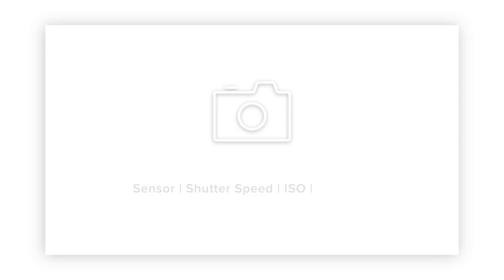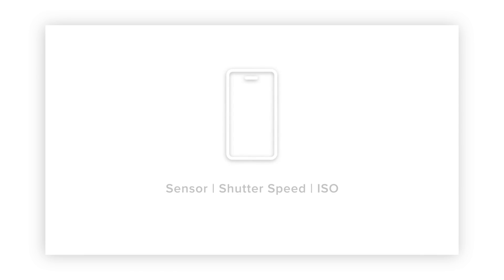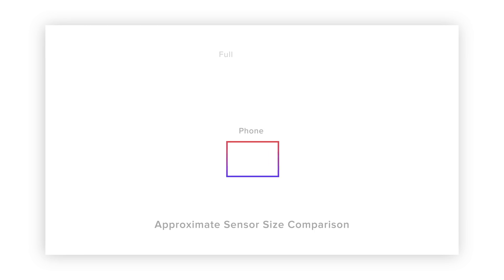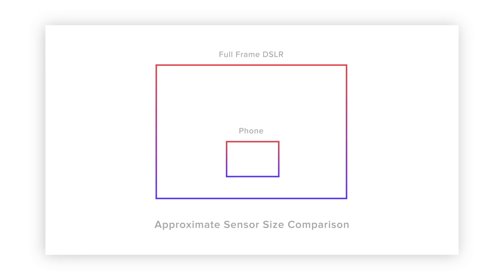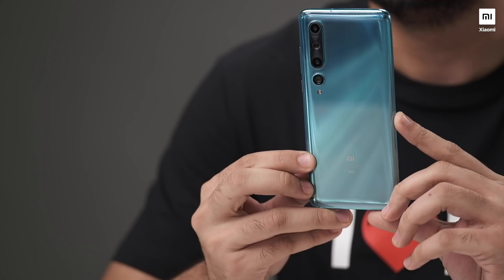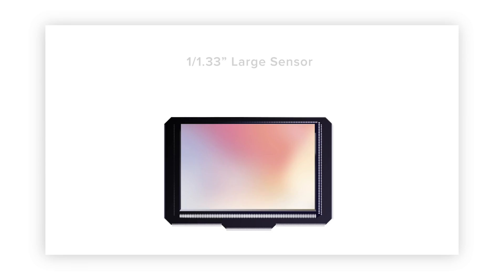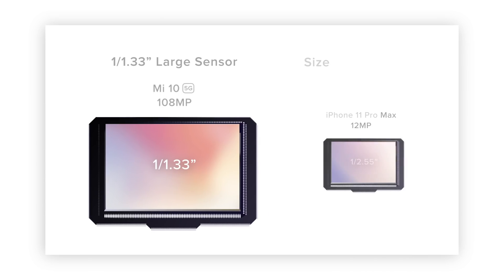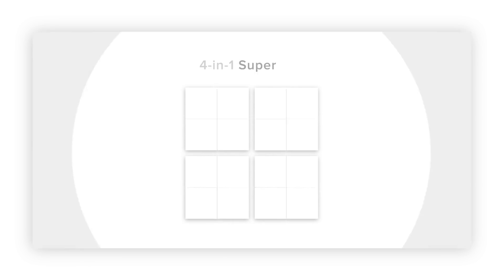Mi10 Photography Masterclass Ep. 1 | Sensor, Shutter Speed, ISO on Smartphone cameras.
Let's declutter the 'Smartphone vs DSLR' debate.

In the First Episode of Mi10PhotographyMasterclass, we talk about the way in which you can control light using a smartphone camera to have more control over each picture you click.